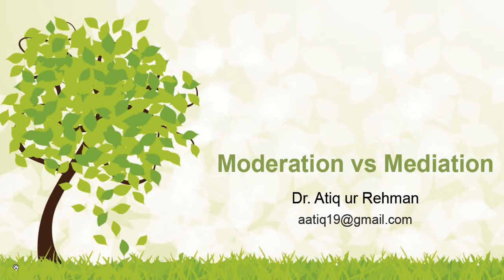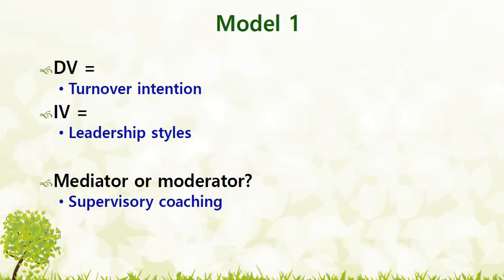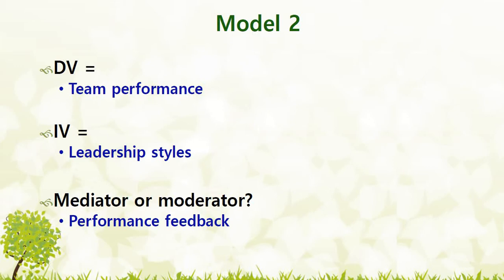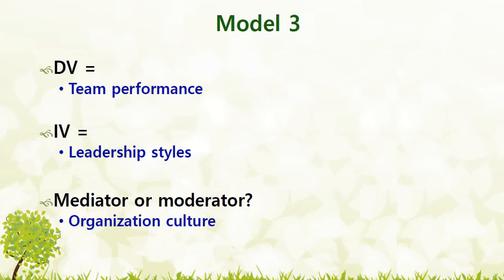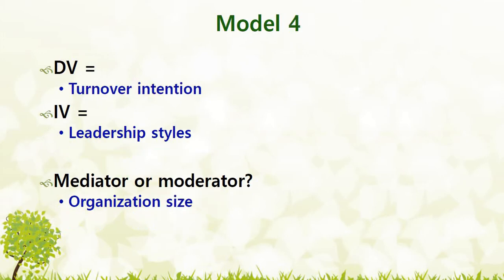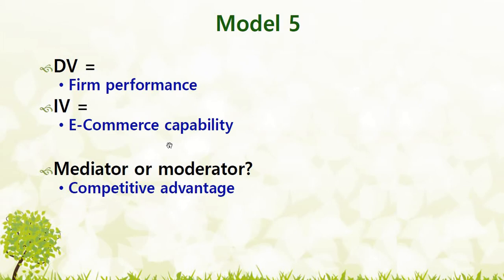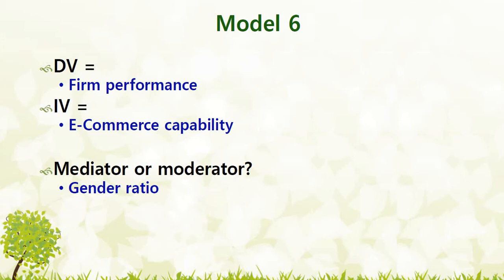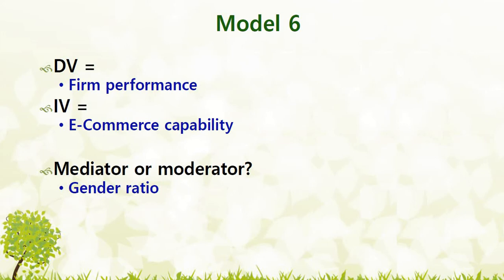Mediator vs moderator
Learn how to identify whether a variable should be considered as a mediator or a moderator in a given situation